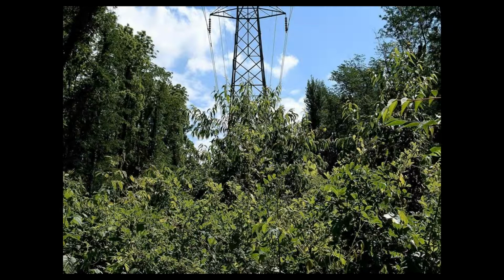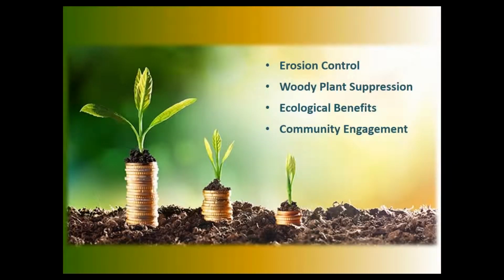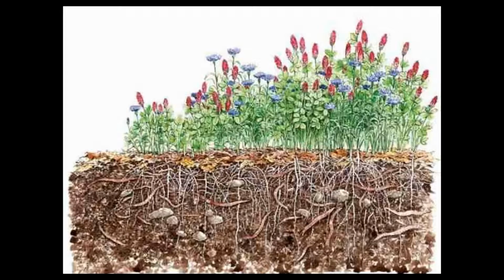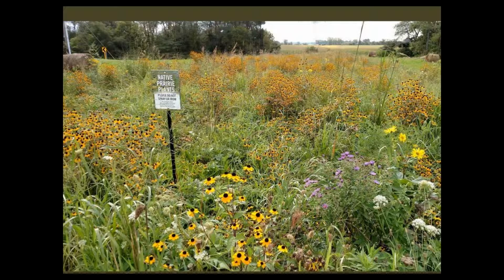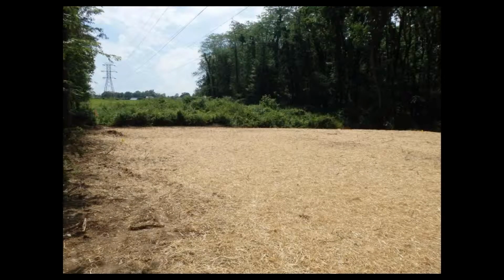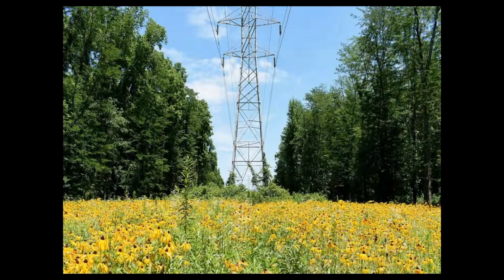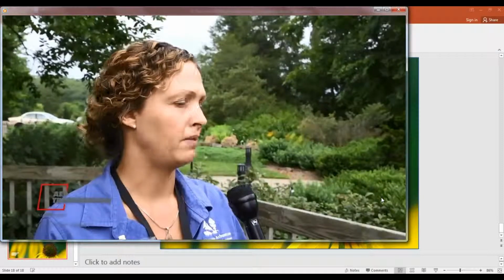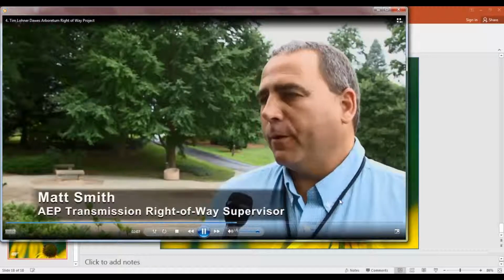AEP Vegetation R&D- October 25, 2018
Presenter: Tim Lohner, American Electric Power, Rights-of-Way as Habitat Working Group meeting on October 25, 2018 at the University of Illinois-Chicago in Chicago, IL.

A brief overview of AEP’s collaborative research project with the Dawes Arboretum.